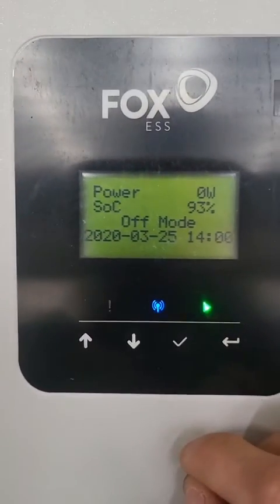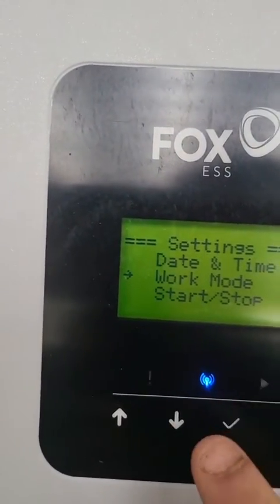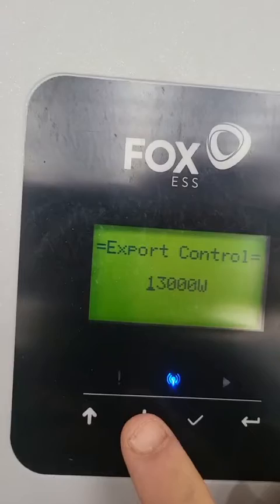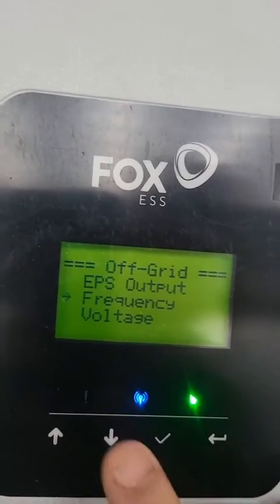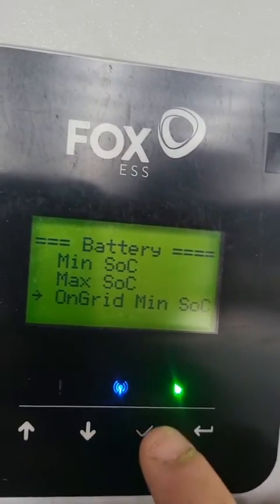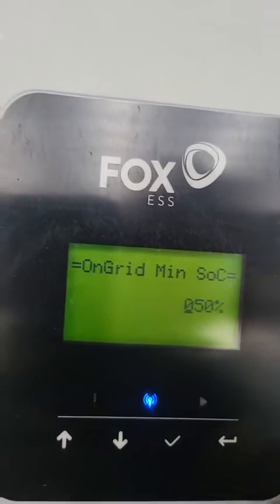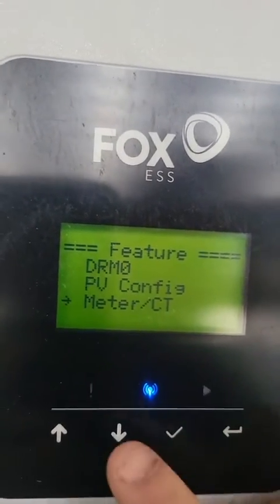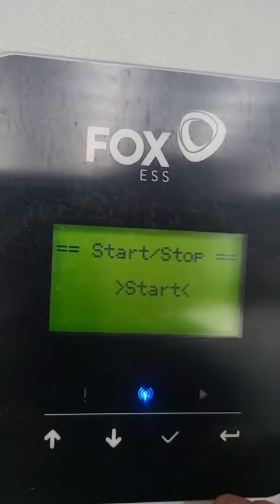Fox 10.5 - Commissioning Settings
In this video, we take you through the start-up and commissioning setting of the Fox 10.5

FoxESS systems are available from installers nationwide from M Solar Power Distribution.

 The Inverter's highlights include

* 4 MPPT's
* Supports up to 15kW solar panels
* Can be installed in parallel for up to 10 units
* 10.5kW continuous backup power
* 12kW for 60 Seconds
* High voltage lego block 4kWh battery from 3 pcs - 7 pcs for up to 28.21kW